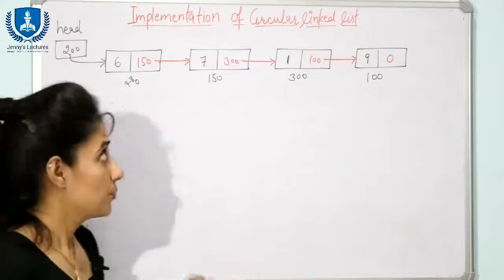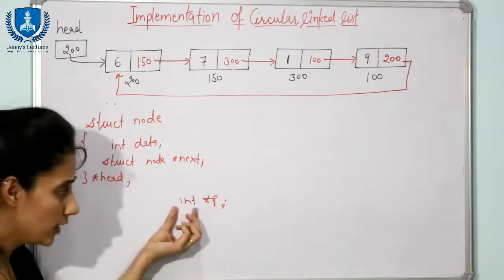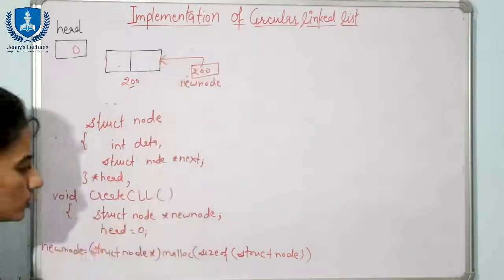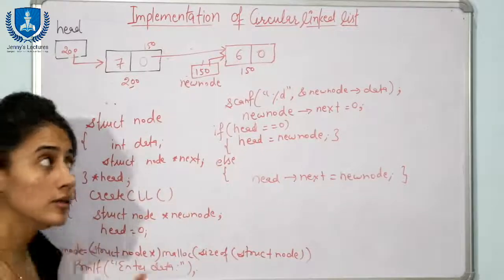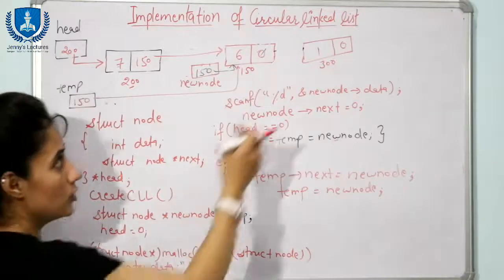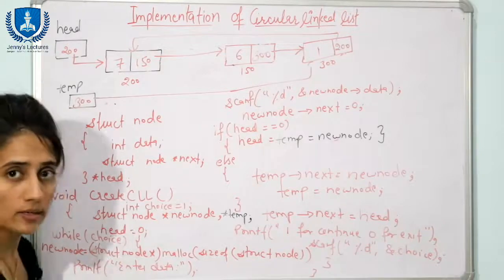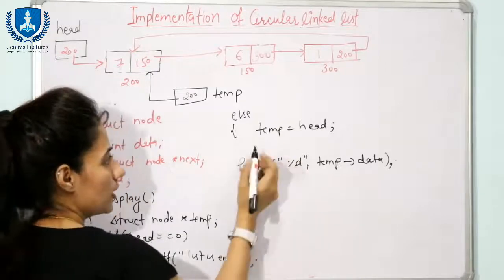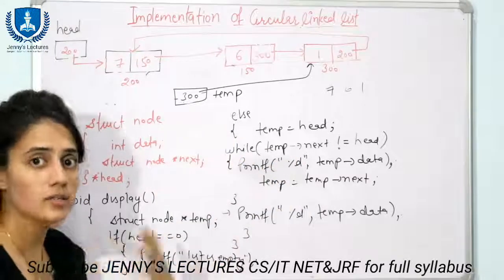SYIT DATA STRUCTURE2 15-09-2020